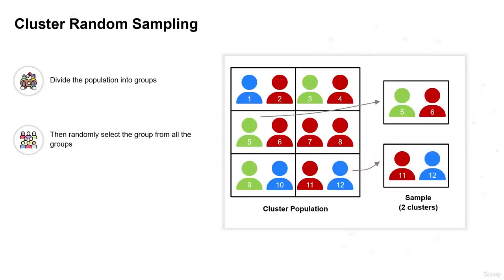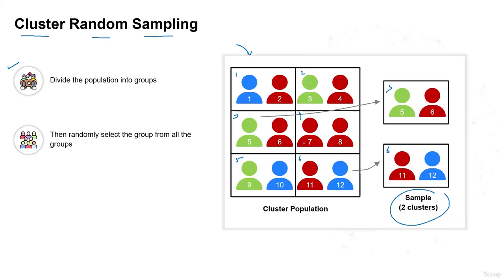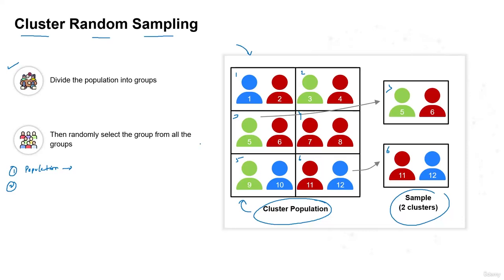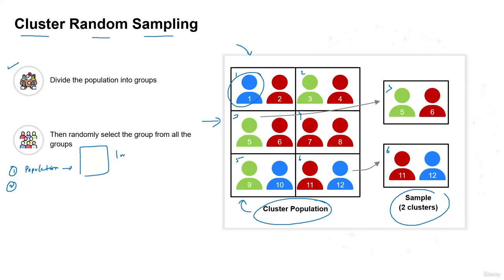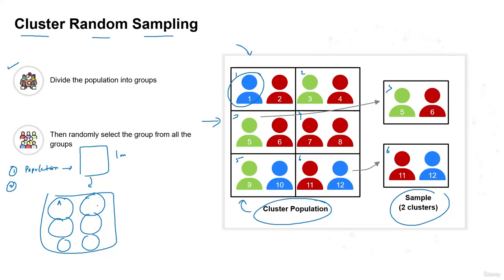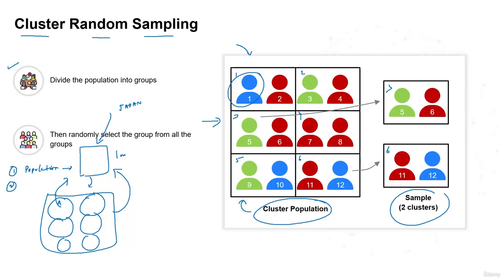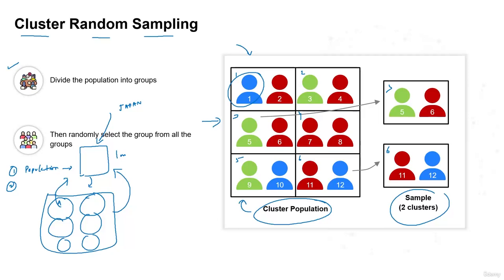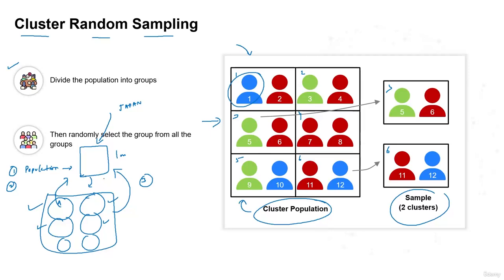37 Cluster Random Sampling